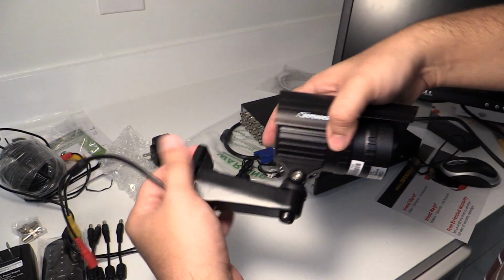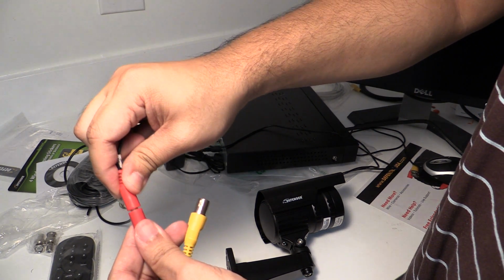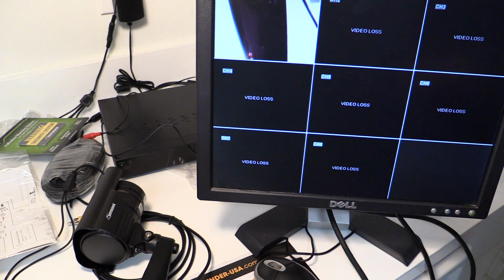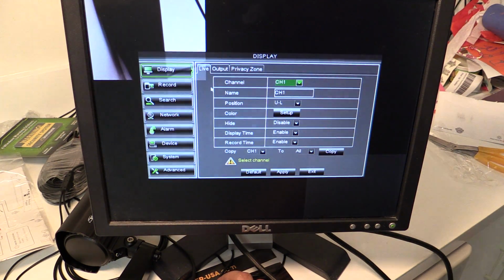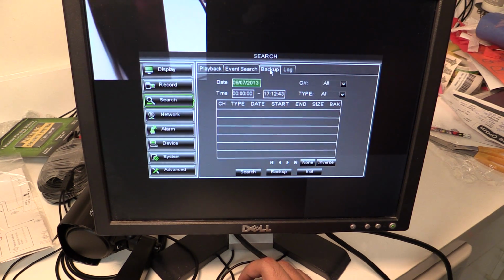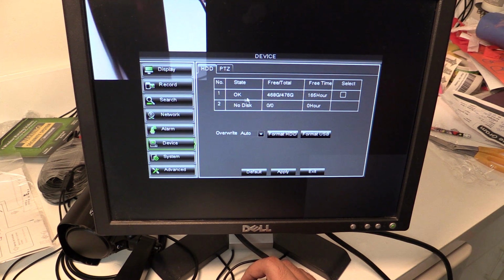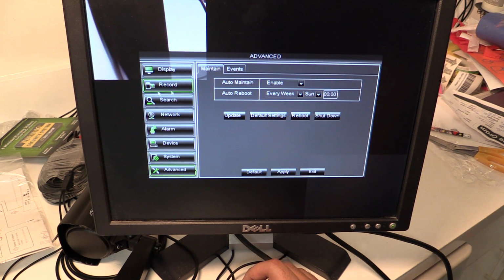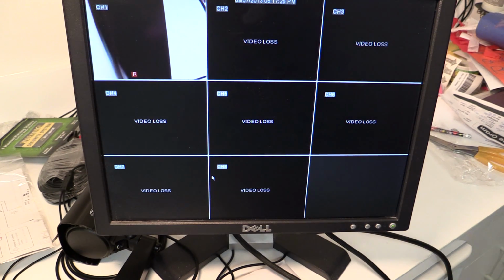Defender Security System 8 Channel 500GB 600 TVL - Quick Setup and Menus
Defender 500GB 8 Channel 600 TVL Security Camera System
Online system Model# 21025
DVR Model# 21012
Security Cameras Model# 21006

* Quick DVR setup with 1 camera
* Quick overview of features
* Browse menu options